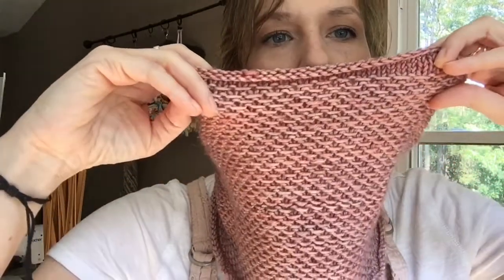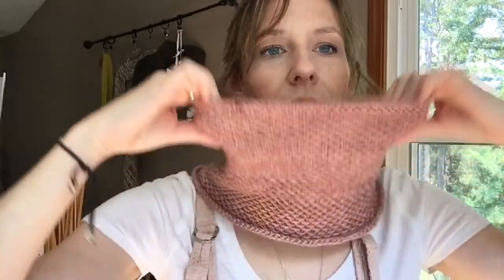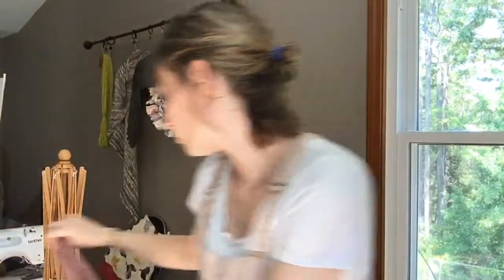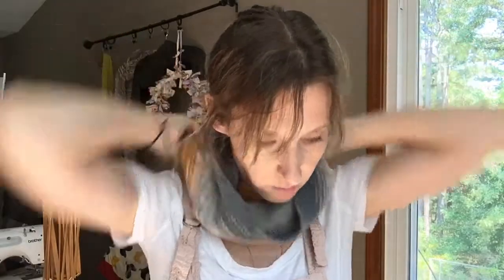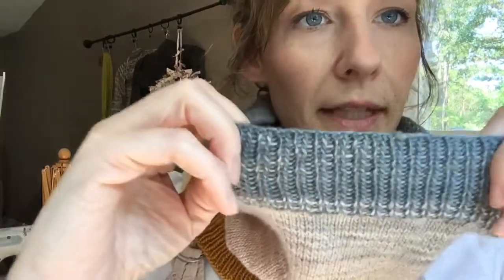Knit Cowls! What They Really Look Like Finished, The Kits Are in the Shop!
I wanted to share these beautiful finished Cowls made with Madelinetosh yarn and Manos Del Uruguay.
This is what the finished product will look like if you order a kit from the shop!
I love to hear what you think.
Come over to FB or Instagram at thefiberhouseco